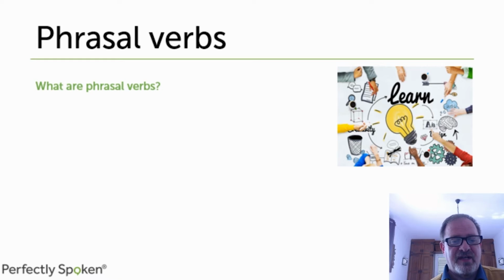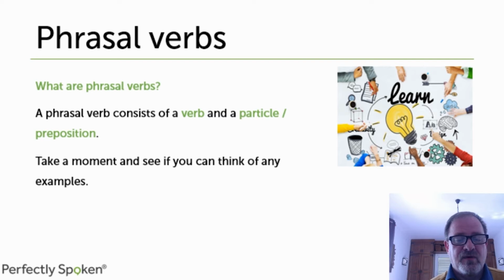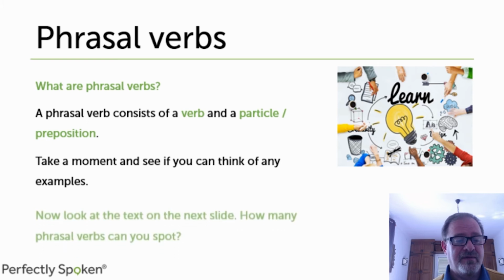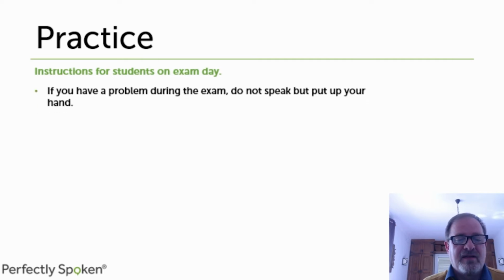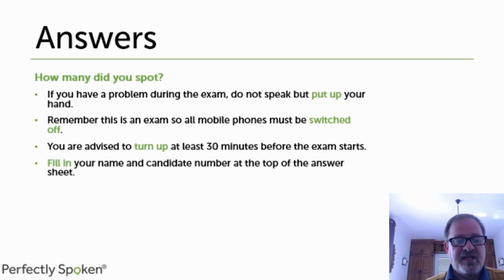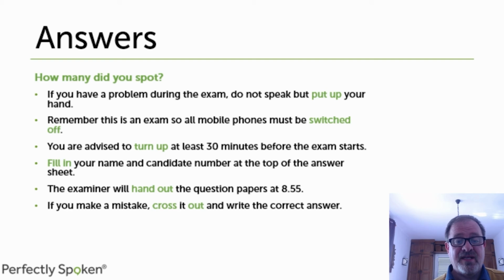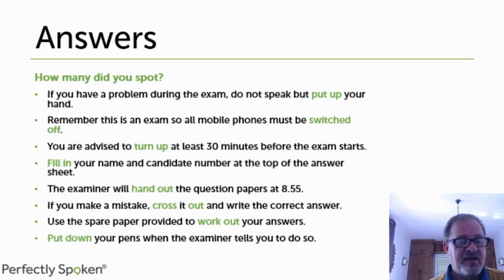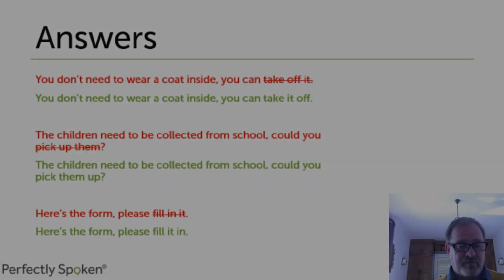English Phrasal Verbs - Lesson 01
Do English Phrasal Verbs scare you? Then this 10 lesson course is for you.

Phrasal verbs are widely used in the English language, they are therefore important to enhance the level of your spoken English. They are also very important for your listening skills. If you communicate with native speakers, it is highly likely that they will use phrasal verbs. This course covers common phrasal verbs which will help your comprehension.

Create an account (you only need an email) to watch the full lesson, take the test and download learning activities